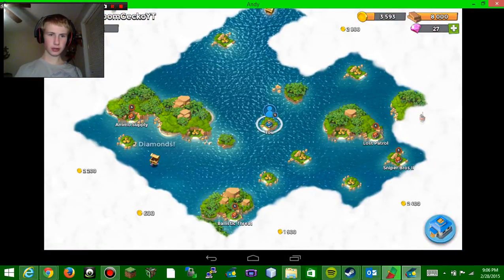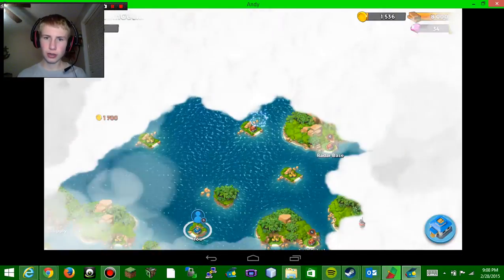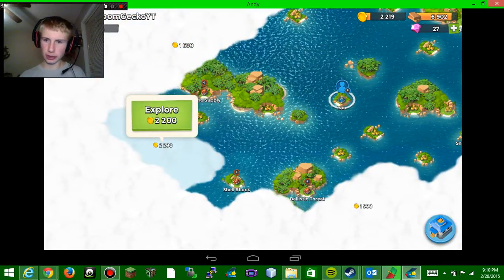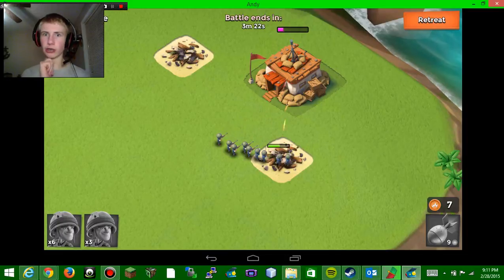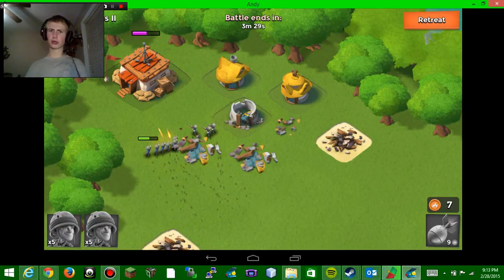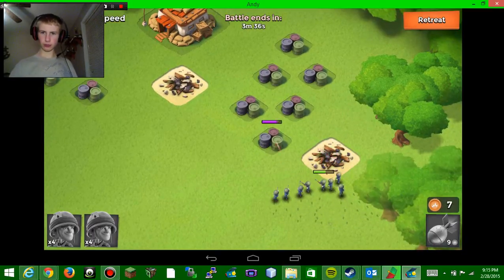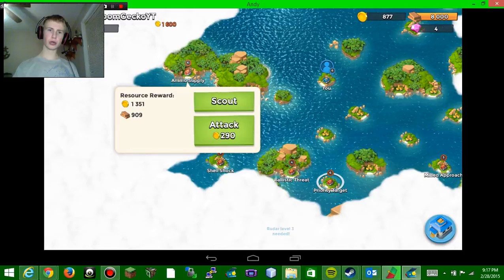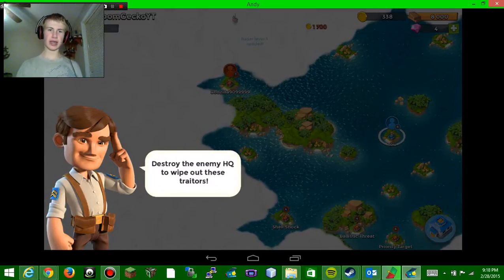Boom Beach| Episode 2| Unbeatable!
Getting loot and kick'n butt!